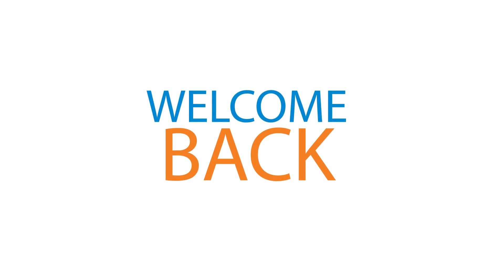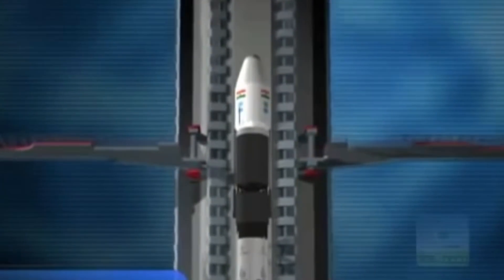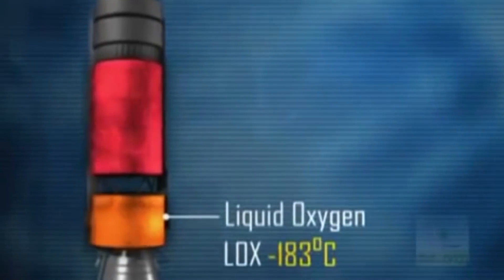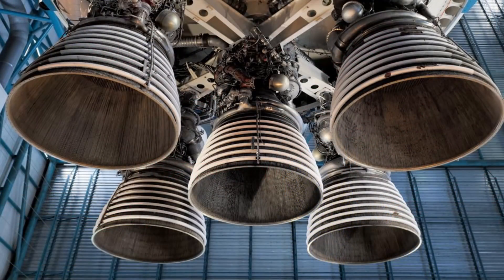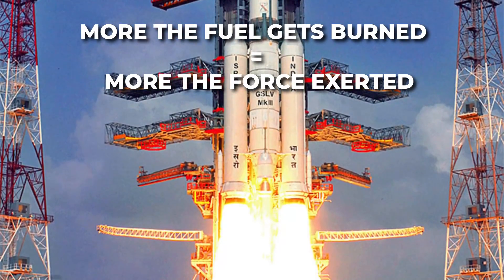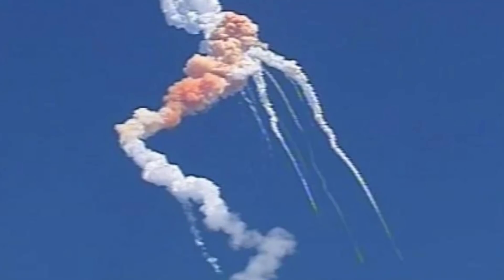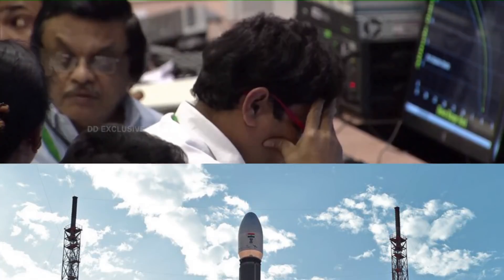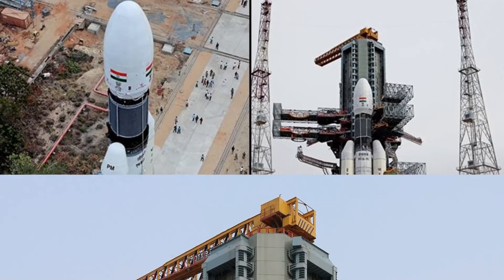Everything you need to know about Cryogenic Engines by ISRO | Young Scientists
A cryogenic rocket engine is a rocket engine that uses a cryogenic fuel or oxidizer, that is, its fuel or oxidizer (or both) are gases liquefied and stored at very low temperatures. Notably, these engines were one of the main factors of NASA's success in reaching the Moon by the Saturn V rocket.